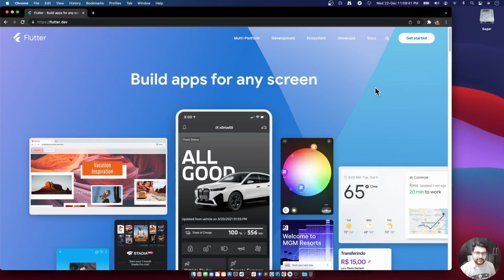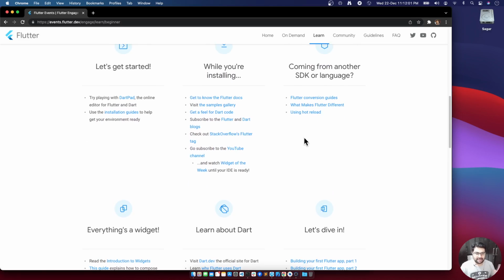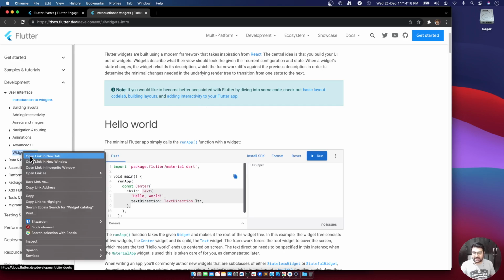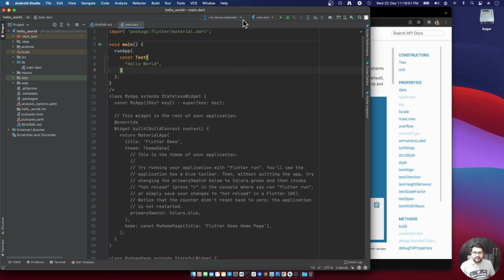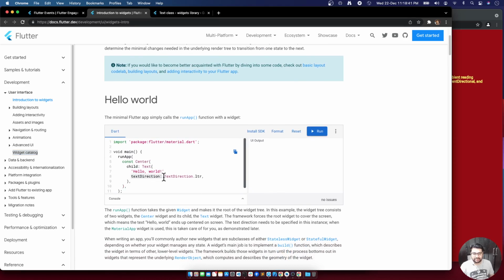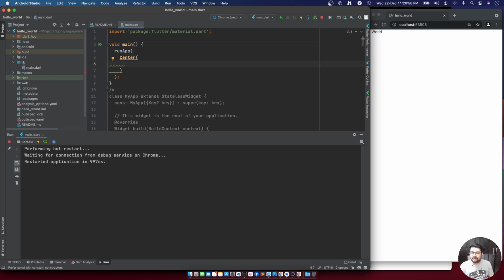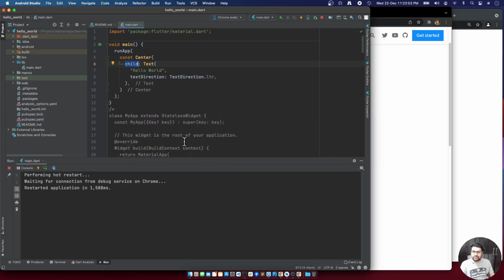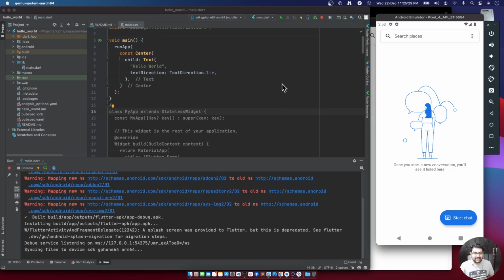Flutter App Dev - 03 - Basic Widgets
In this video, I'll cover followings

- Where to get started for widgets?
- What are widgets?
- What is a text widget?
- What is a Center widget?
- How to run app in chrome browser?
- How to explore documentation for widgets & finding the right content on documentation?

If you like this video, please upvote